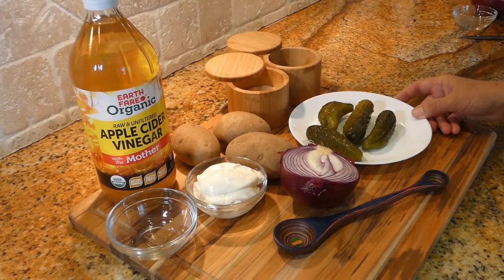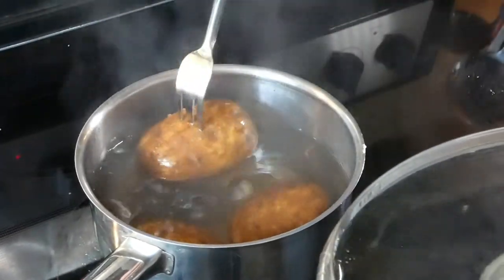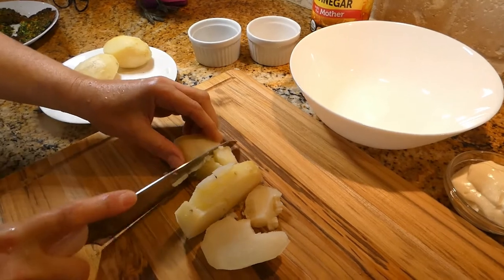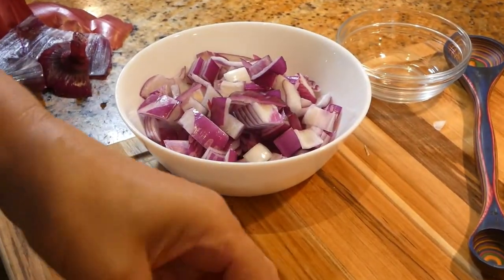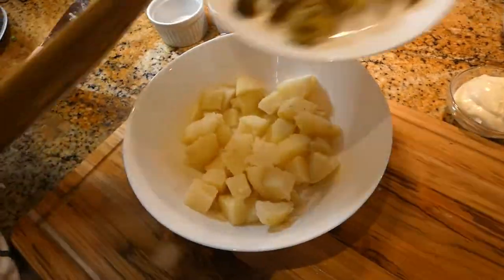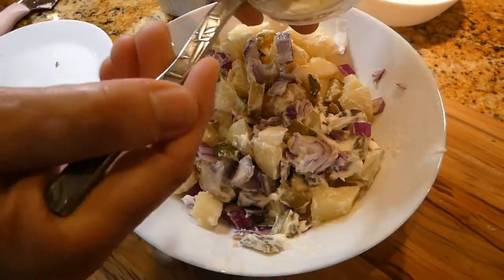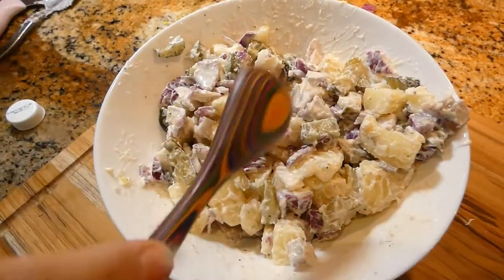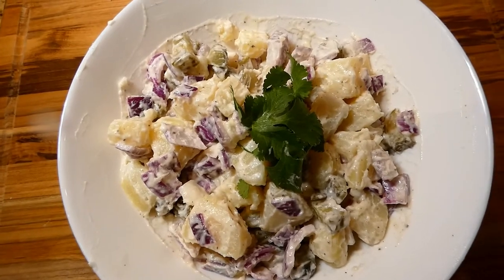Classic German POTATO SALAD./EASY, VEGAN, HEALTHY, RECIPE for potato salad. Deli style.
Learn how to make a classic deli style potato salad! This recipe is very easy and simple. It is so good, like your grandma made! Perfect for Vegans if you use Vegan Mayo.

What you will need:

3 medium russet potatoes
3 tbsp of mayo (vegan )
1 tbsp apple cider vinegar
4 pickles
1/2 red onion
1/2 tsp salt
1/2 tsp pepper